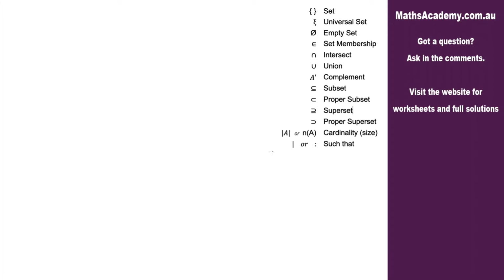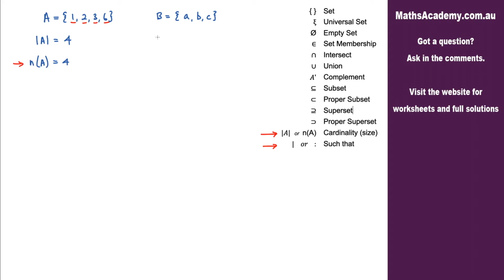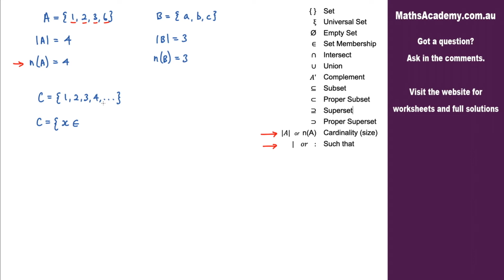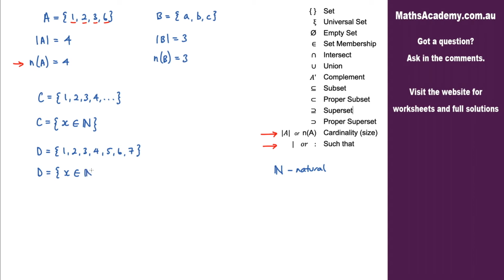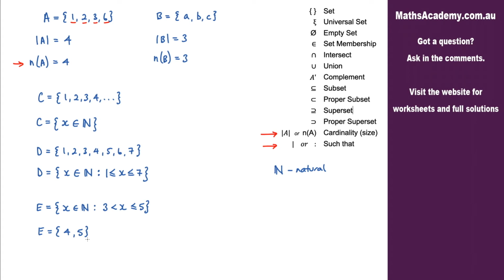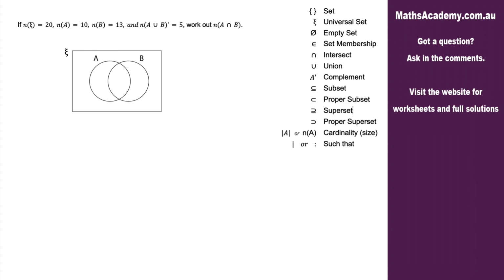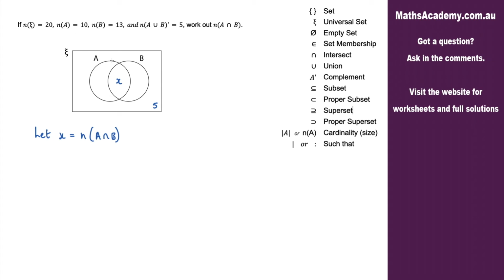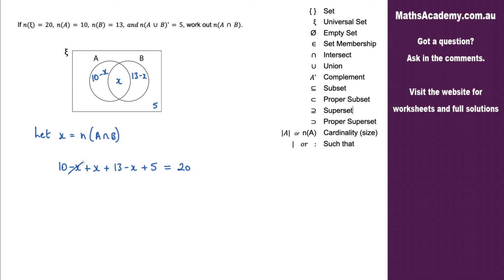Set Theory - Cardinality and Set Builder Notation